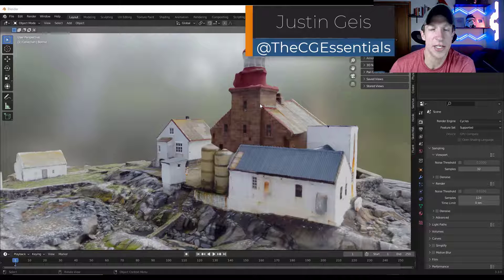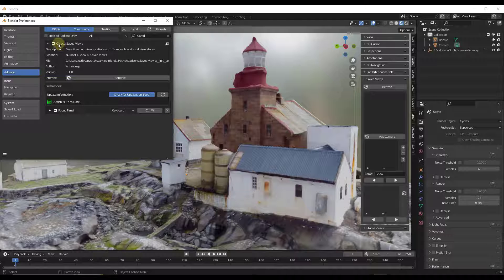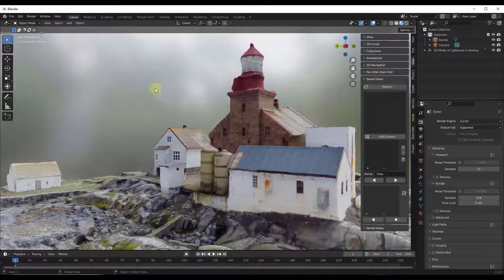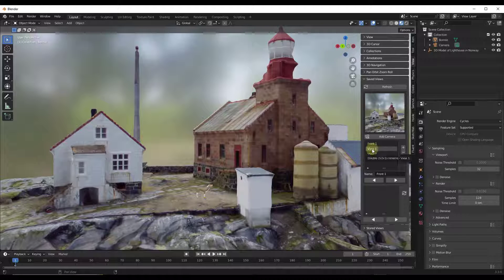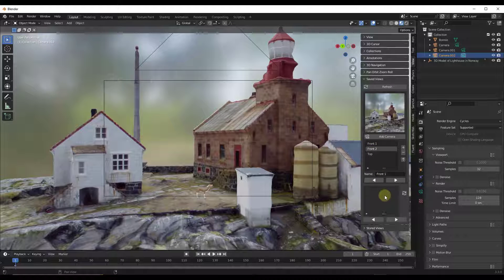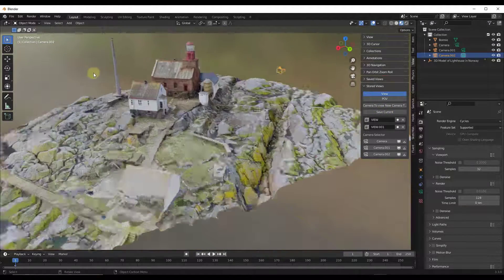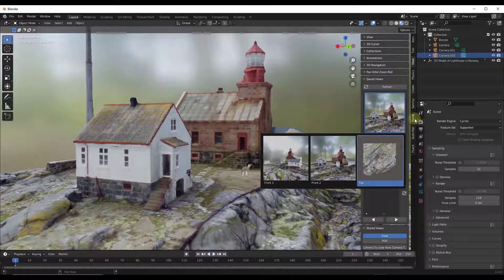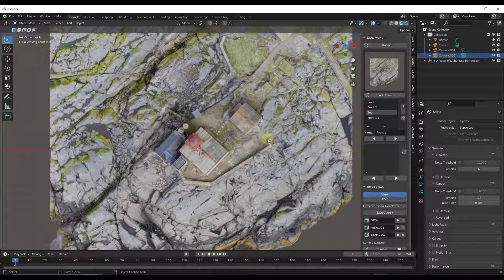Creating Saved Views WITH THUMBNAILS! (New Add-On!)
In this video, we check out a new add-on from Amandeep that allows you to create saved views with preview thumbnails in Blender!

TIMESTAMPS
0:00 - Introduction
0:10 - Where to find Saved Views
0:31 - Enabling Saved views in Blender
0:52 - How to save views
1:33 - Managing and renaming views
1:45 - How to add cameras to current view
2:00 - Free alternative - stored views
2:45 - What's the difference?